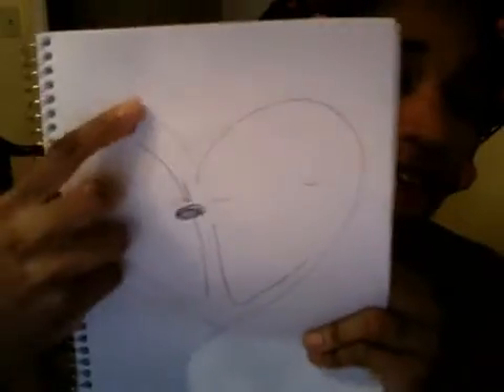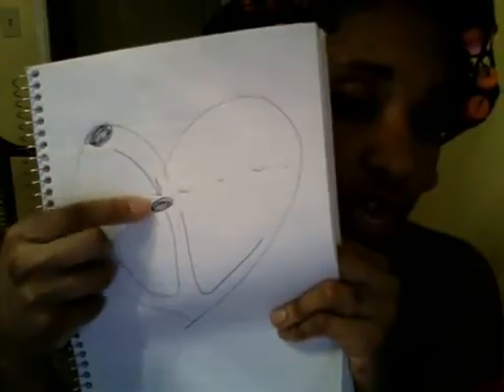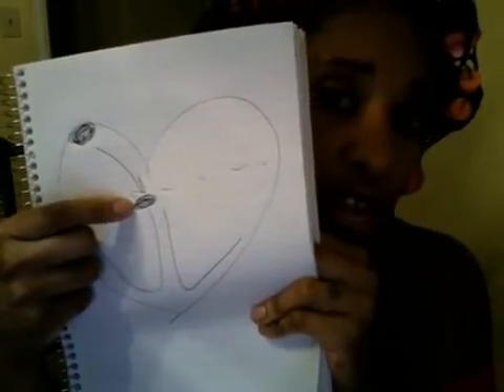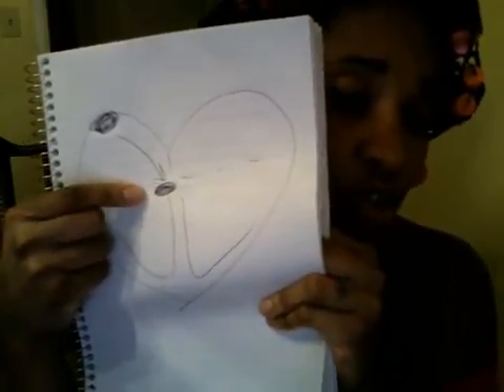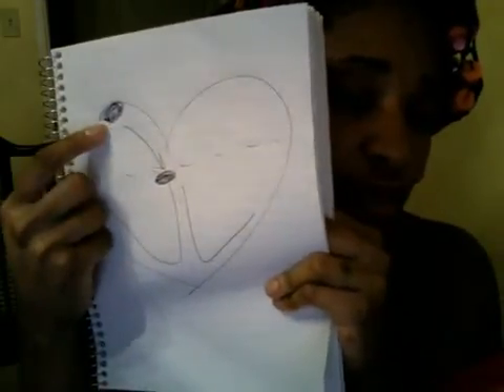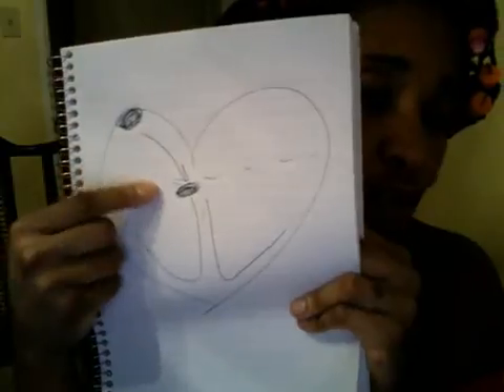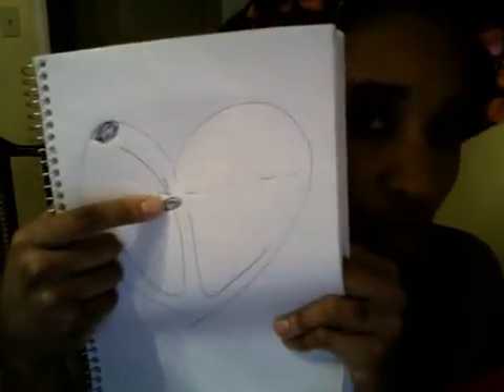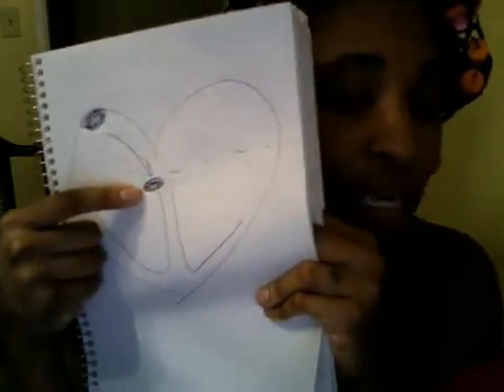Junctional Rhythms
Premature Junctional Complex, Junctional Escape, Accelerated junctional, Junctional Tachycardia